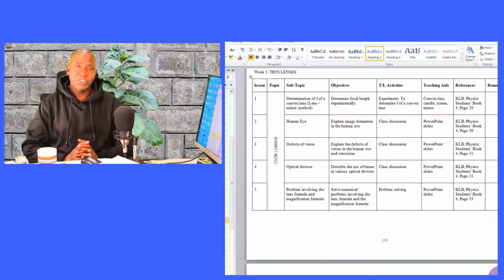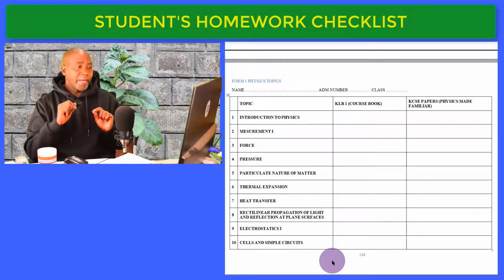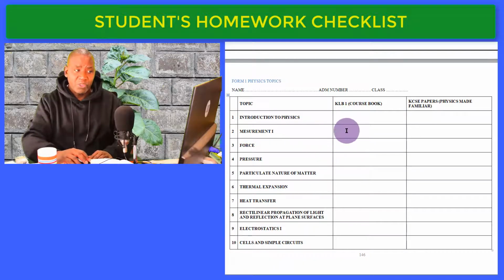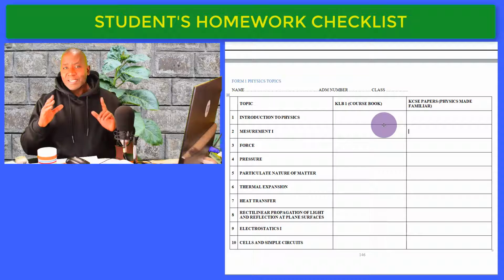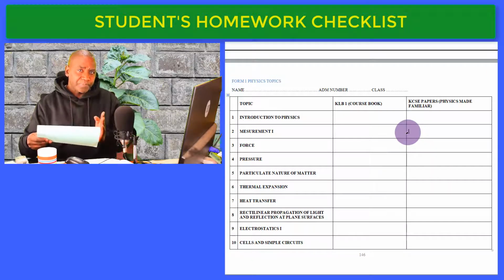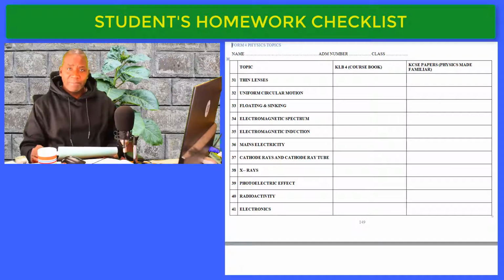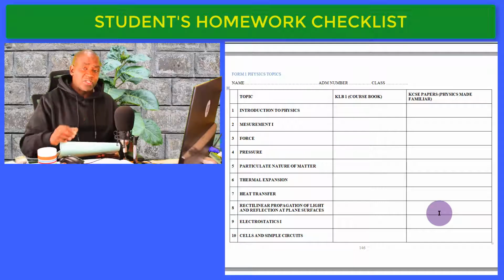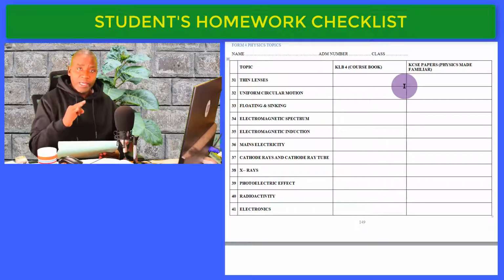STUDENTS HOMEWORK CHECKLIST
In this video I show you a simple method that can help you make efficient use of all the time when engaging in personal study